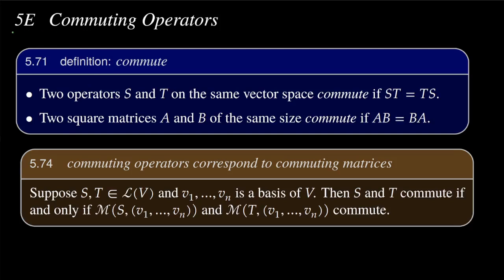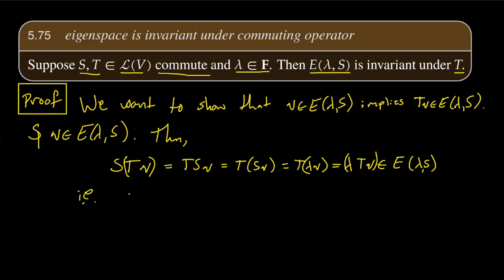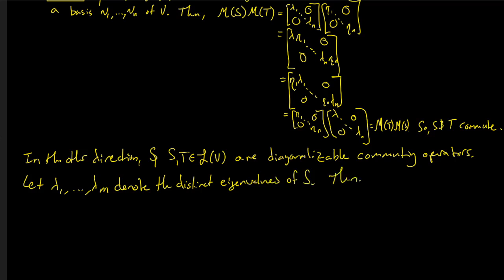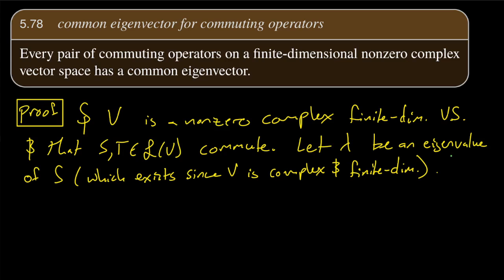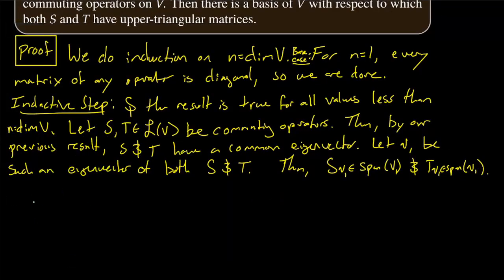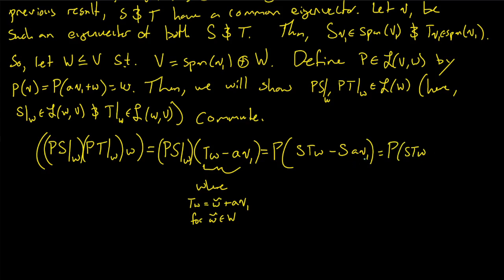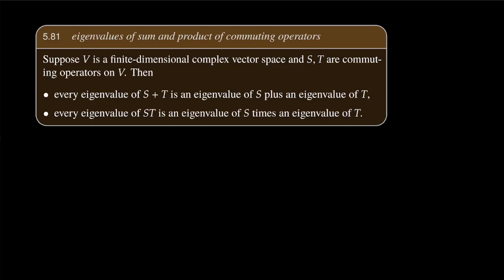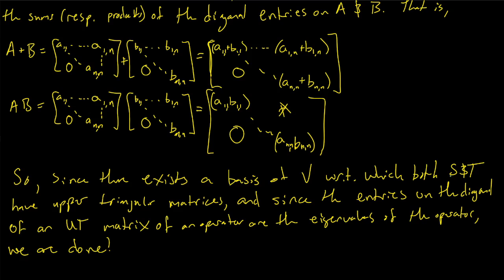Linear Algebra - Commuting Operators